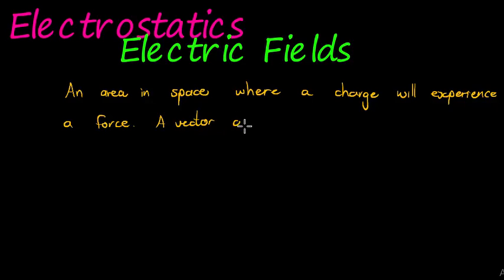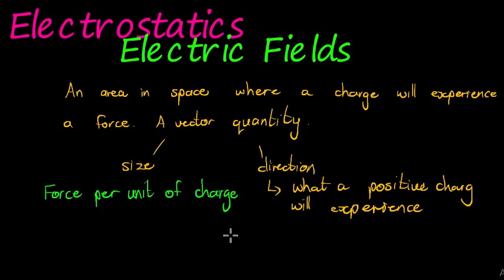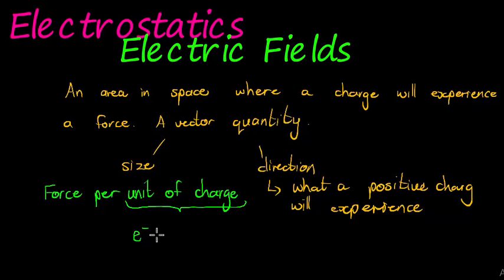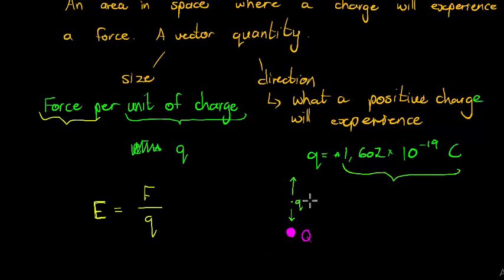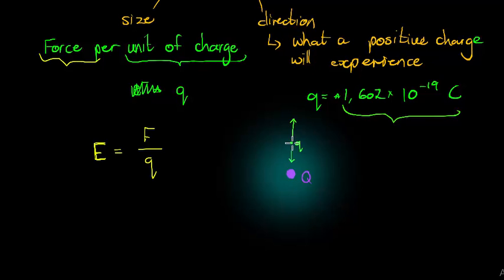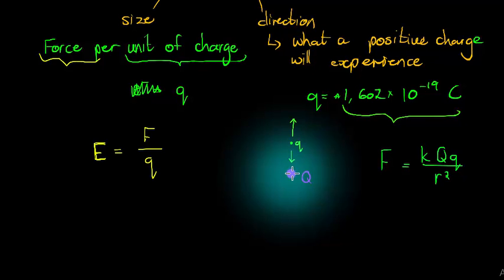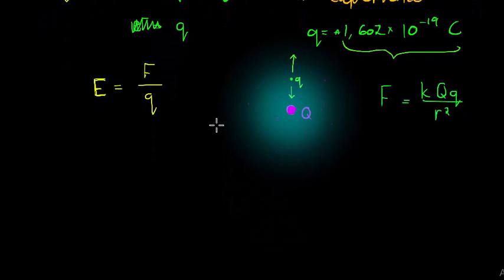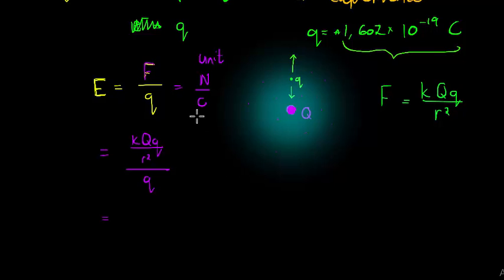Electrostatics: Electric Fields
Definition and understanding electric field and caluculating electric field size.